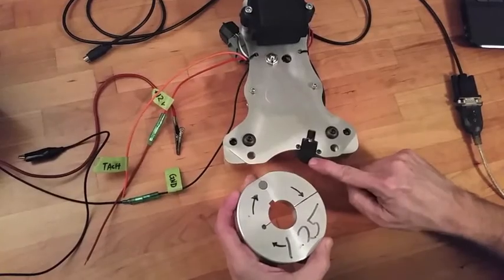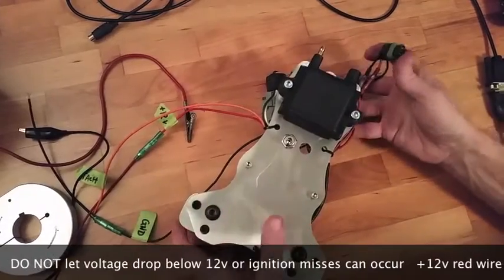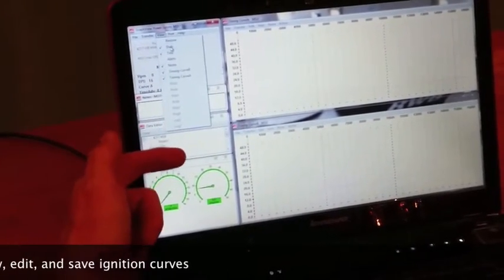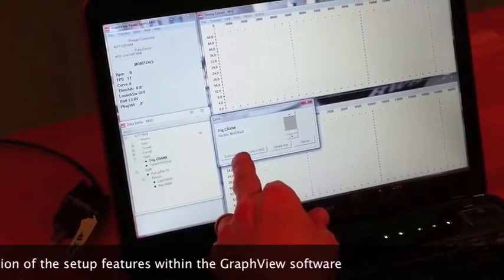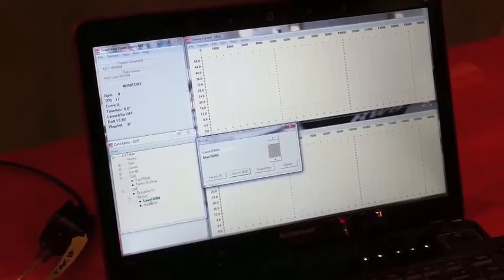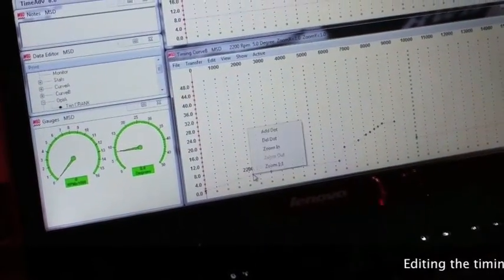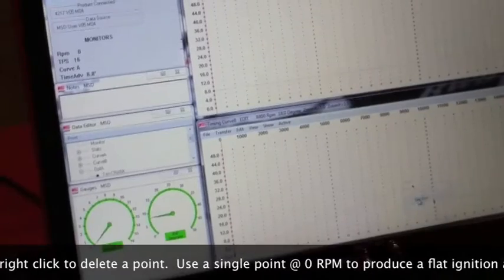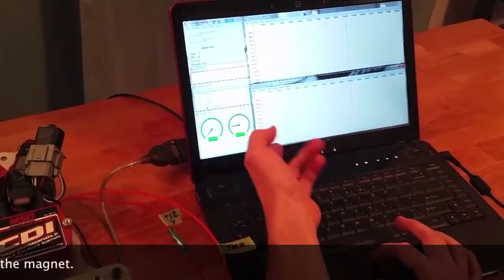MSD 4217 CDIgnition System Crash Course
A very brief introduction to the MSD 4217 CDI as applied to a custom Kohler K-series engine used for high performance pulling.

An explanation of operating theory, example of making an RS232 connection with a PC running the GraphView editing software and how some basic editing is accomplished.